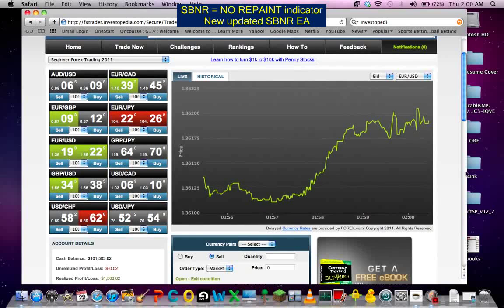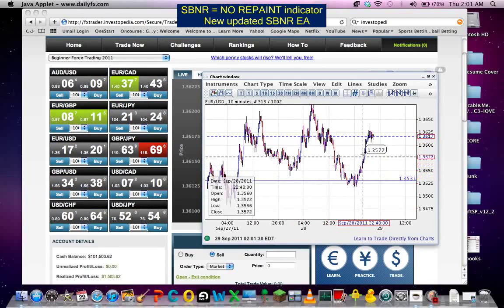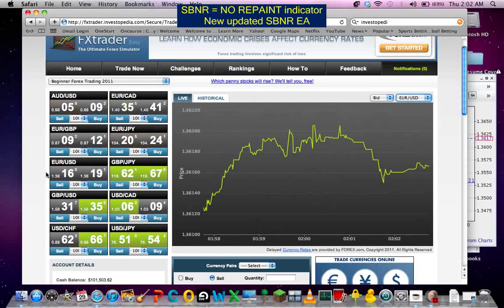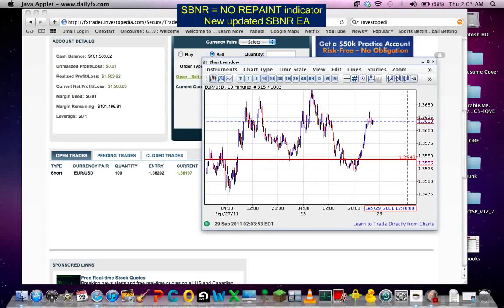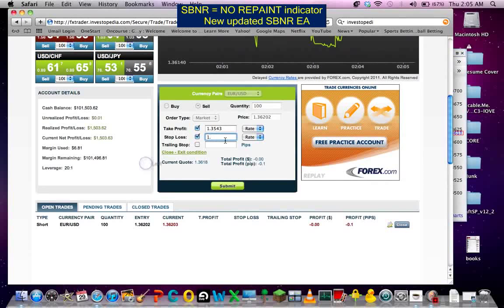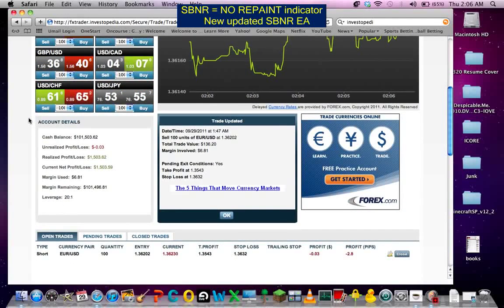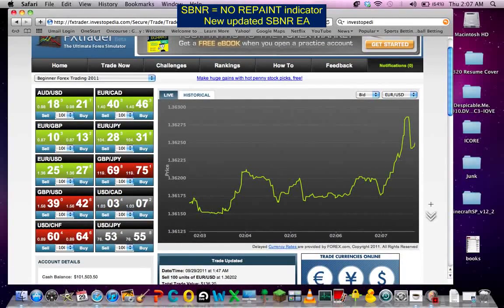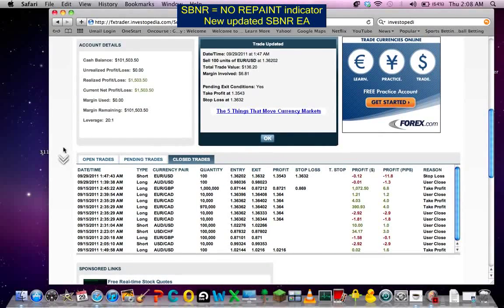Trading Forex for Beginners The Basics - new version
Best system forex USE SBNR SYSTEM Trading Forex for Beginners The Basics